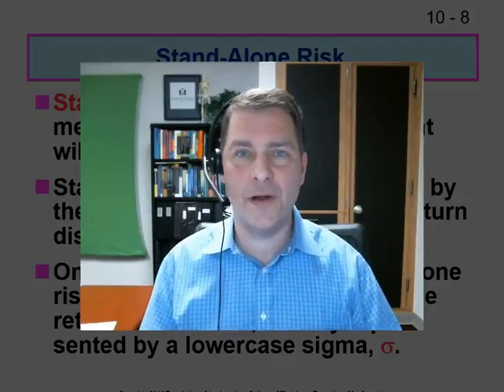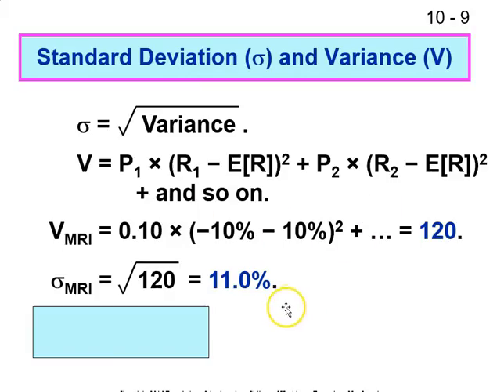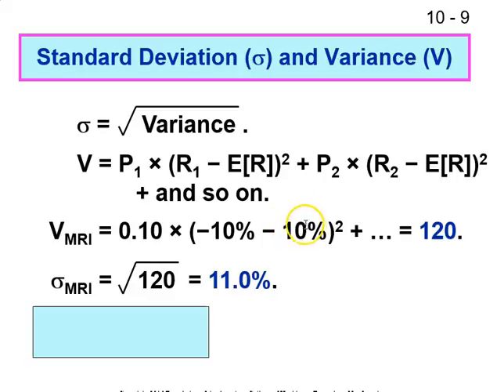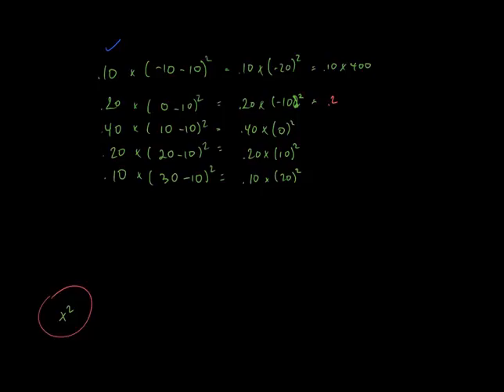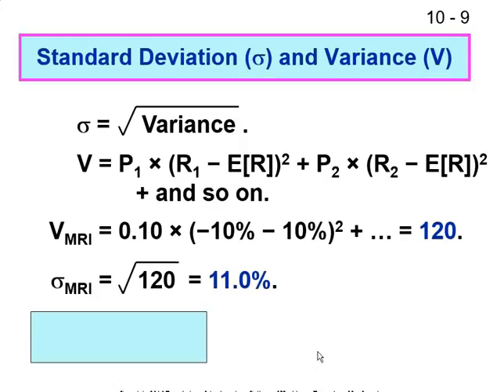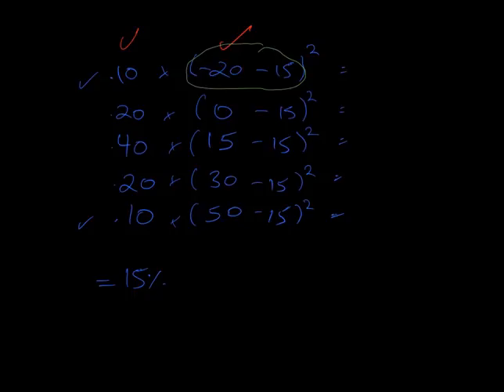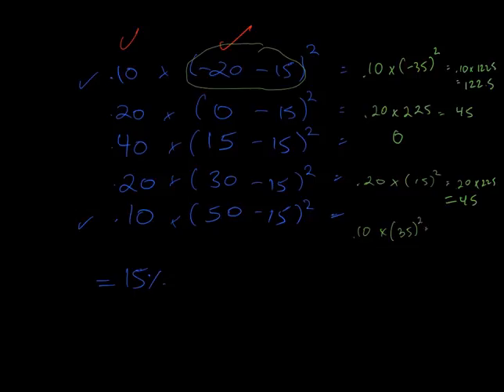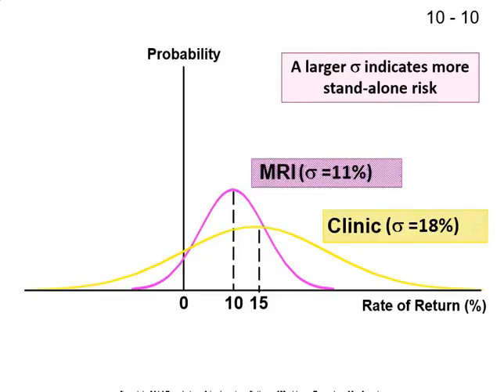Variance and Standard Deviation